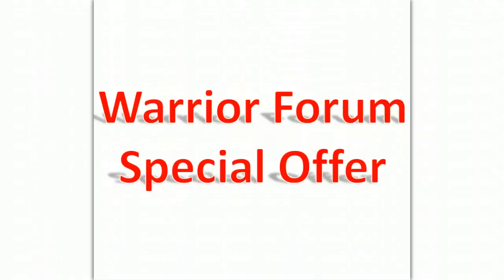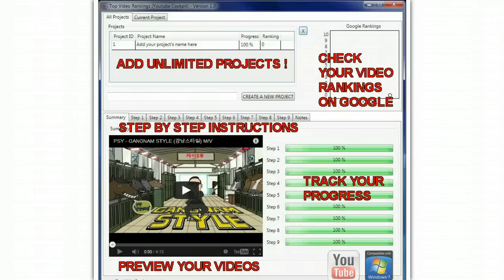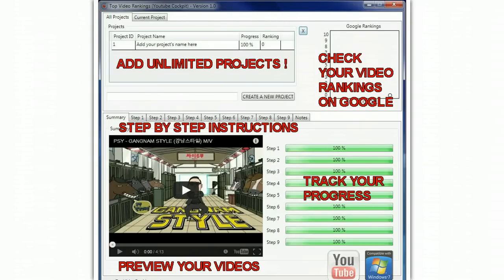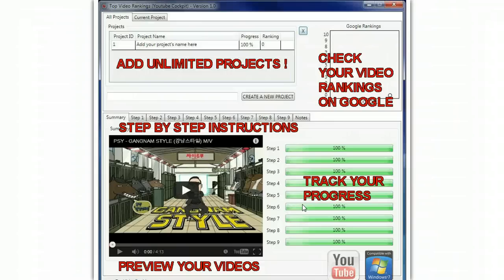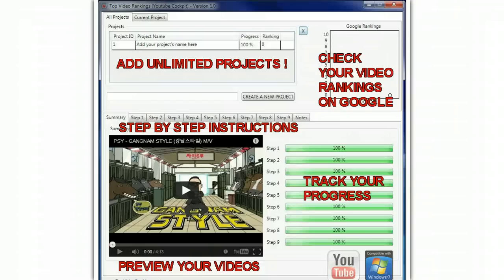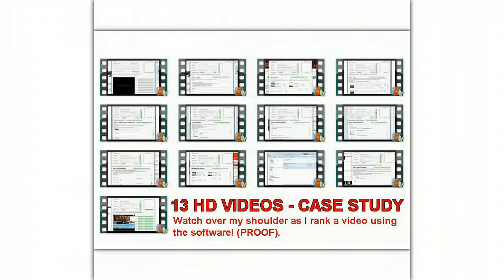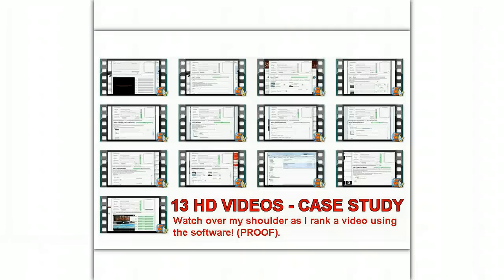YouTube Ranking Software By Jimmy Mancini | This YouTube Ranking Software Gets Great Results Easily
I am going to reveal some software that will pretty well guarantee you top positions on page one of Google for buying keywords. If you want those coveted top spots than this is the project management software and keyword ranking tool you need.

YouTube Ranking Software, Project Management Software And Keyword Ranking Tool All Rolled Into One Sweet Package

I would like to introduce you to this new YouTube Ranking Software that will help you rank YouTube Videos on the first page of Google.

This product comes from Jimmy Mancini who has an excellent reputation for his previous products like Video Ranking System and YouTube External Link course

He also has an enviable record of ranking video after video on Google. In fact he was my main competitor for last years mega launch of Simple Video Pro and I could not beat him to top spot.

Know I know why and you will too with the help of this YouTube Ranking Software.

With this software you can add as many projects as you wish and track the progress of it. While working on each project you can check its progress in the right hand Google Rankings box.

In the lower part of the software you will find the nine steps you will want to take to really nail those top positions. Follow each step and the software will record your progress.

You can also preview your videos to make sure everything is correct. It really could not be simpler to use and so long as you take each step your success is pretty well guaranteed.

You will learn how to rank unlimited YouTube videos on the first page of Google and make money from each video.

The Software will help you to get organized, track your rankings & get results faster.

This is the One and Only YouTube Project Management & Keyword Tracking Software you need and it comes with a complete Instruction Manual

You can also get 13 over the shoulder videos  where you can follow along and watch every thing you need to do to rank YouTube videos on Google for a buying keyword --  this gives you the real life proof that what Jimmy shows you actually works.

To get this super software package click the link just below and you will be on your way to ranking all the videos you want on the first page of Google.

YouTube Ranking Software By Jimmy Mancini | This YouTube Ranking Software Gets Great Results Easilyr

What that means in case you don't know is that with every few sales the price will increase so, as the old expression goes, its the early birds that catch the worms!

To be sure you get the best price on YouTube Cockpit go there now and get yourself a real steal of a deal, fire up the software and start cranking out those buyer keyword videos.

Once that is done you can sit back and relax and let your hard work bring in the rewards for you.

YouTube Ranking Software BONUS

When you buy through my link you will get a bumper bonus of 10 List Building Videos with Full PLR (Private Label Rights)

WSO Special Offers
Warrior Forum Special Offers
WSO of the Day